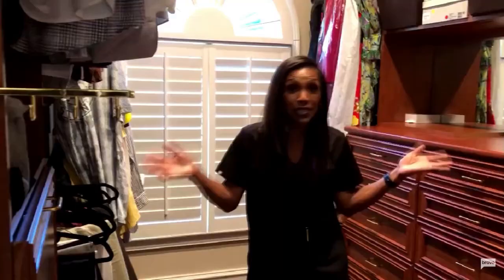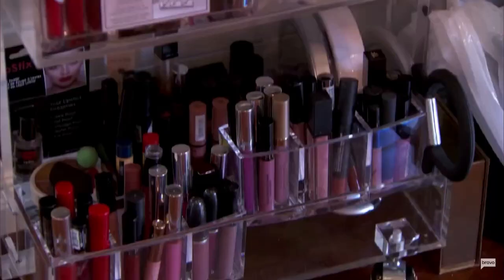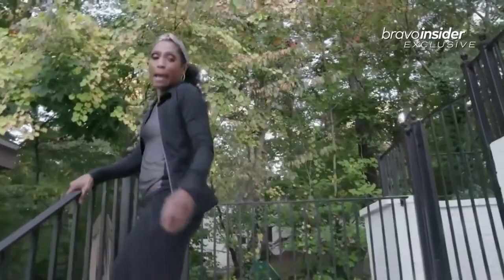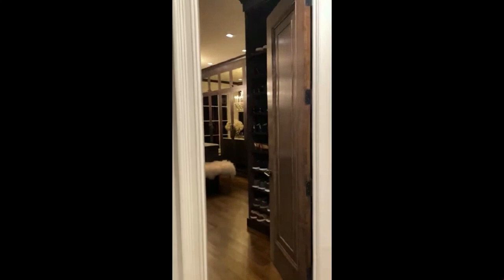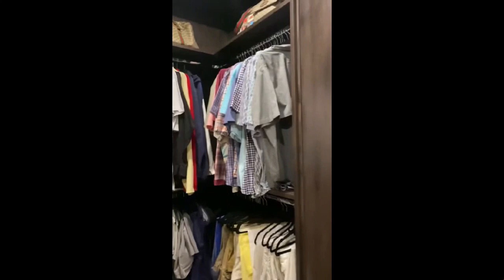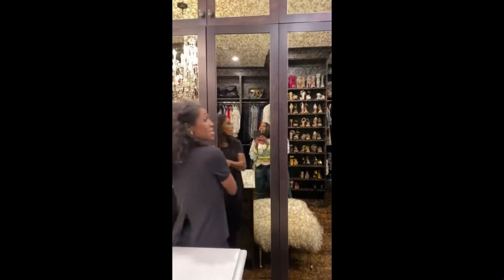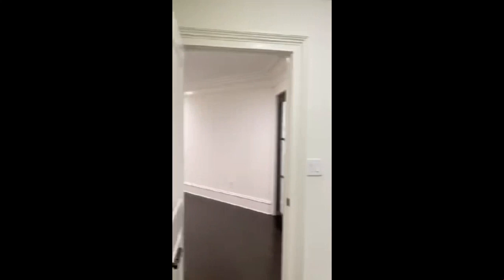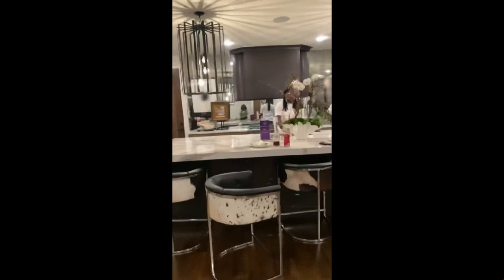DR. JACKIE HOUSE TOUR | CELEBRITY HOME TOUR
What's good Tea Squad! Ya'll ready for to take a look at Dr. Jackie from the Married To Medicine renovated mansion? You know the Color Me Pynk channel always delivers.

LUXURY LABELS WORD SEARCH PUZZLE BOOK

HIP HOP RAISED ME WORD SEARCH PUZZLE BOOK

ALL TEA, ALL SHADE | OG vs EVELYN Tea Squad! Want more SPILL THE TEA? Check out the

If those videos aren't enough, do yourself a favor and check out my ALL TEA, ALL SHADE and SPILL THE TEA PLAYLIST!!!

FILMING EQUIPMENT:
AVERMEDIA PW1315 WEBCAM
SENSYNE "10" RING LIGHT
ALOVXCON WIRELESS LAPEL MICROPHONE

KEISHA'S KORNER AMAZON STORE

INSTAGRAM: @keishaervin @colormepynkchannel @colormepynkpublications @fashion_killa81